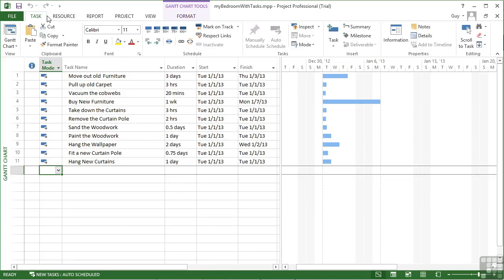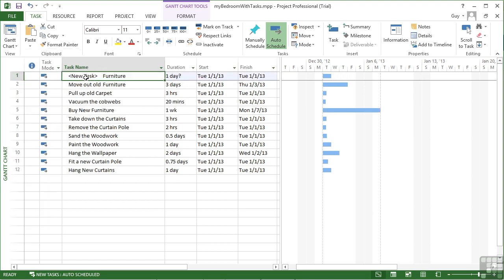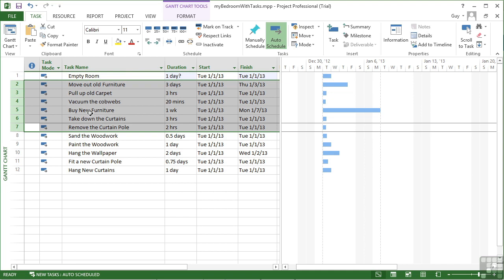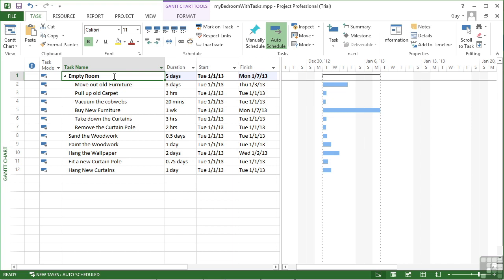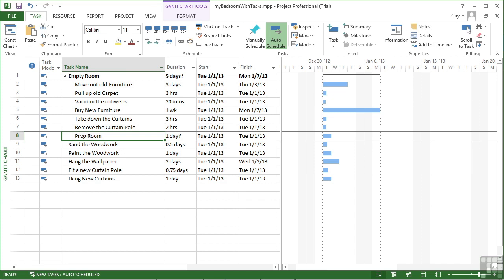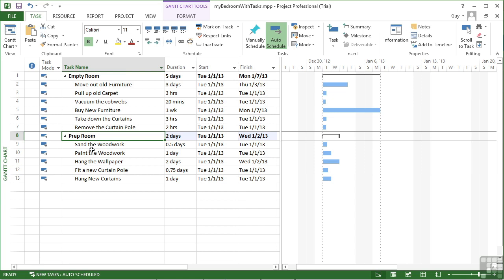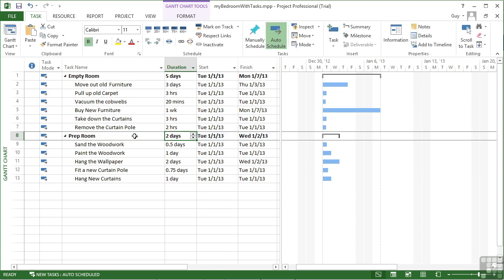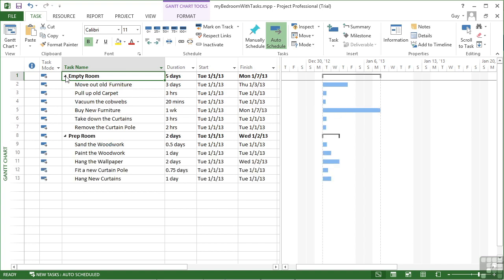0302 Organizing Tasks Into Logical Groups